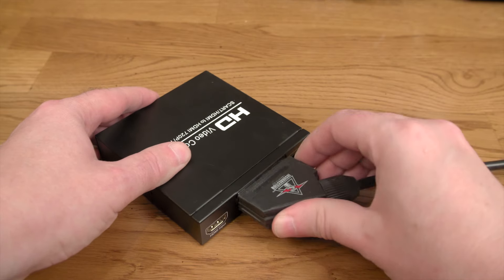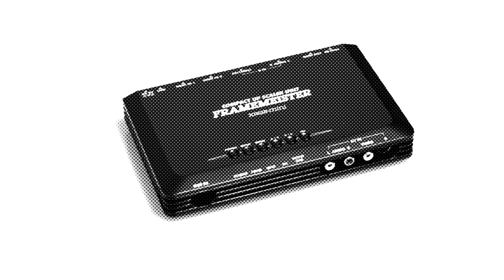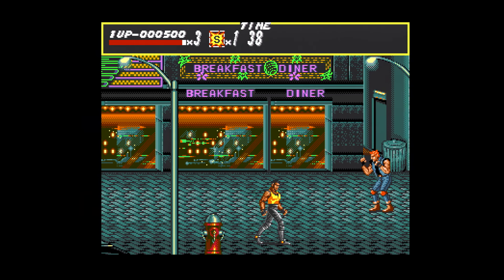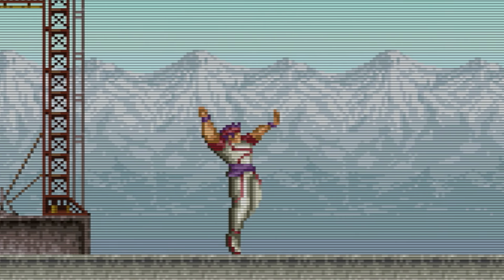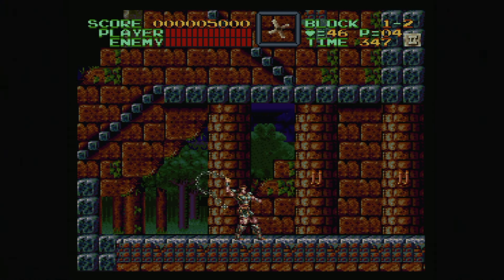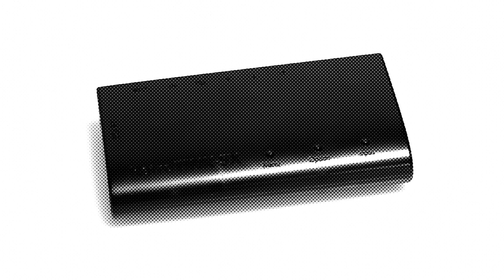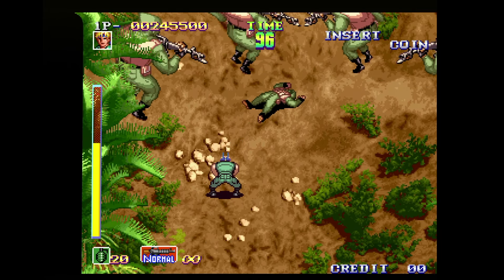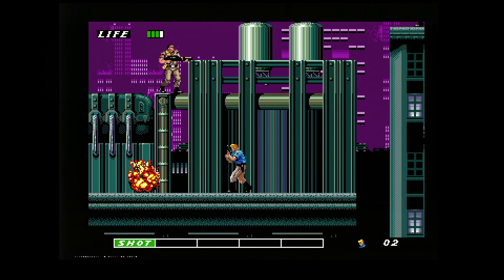Video Upscalers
Episode
313 - With HDTVs common and bulky CRTs often difficult to find and maintain, video upscalers are often the best way to enjoy your retro consoles. So which ones are good? I show you the ones I've used.

0:00 - Intro
0:43 - Generic SCART to HDMI Video Converter
4:32 - Framemeister
8:55 - OSSC
12:50 - GBS-C AIO
16:46 - RetroTINK 5X
24:21 - End Skit

►The Game Sack Web Site!